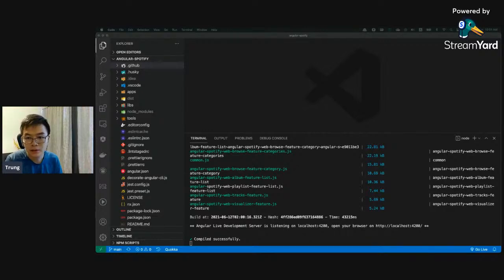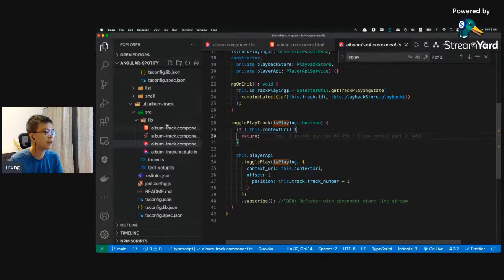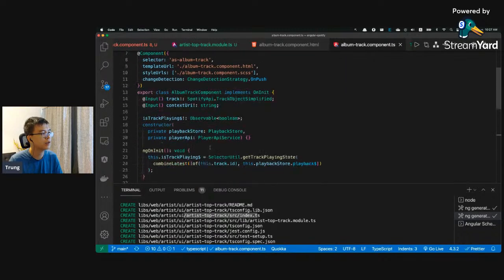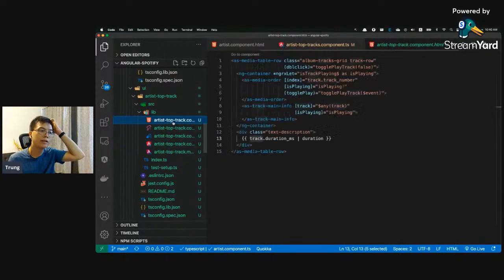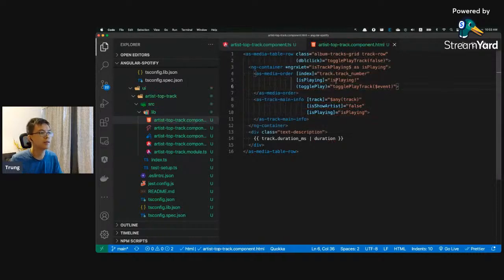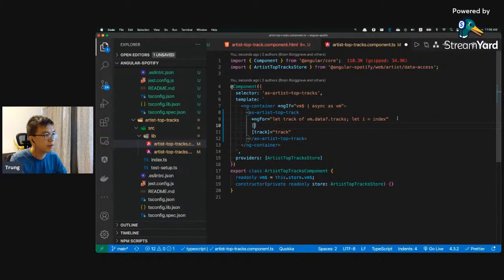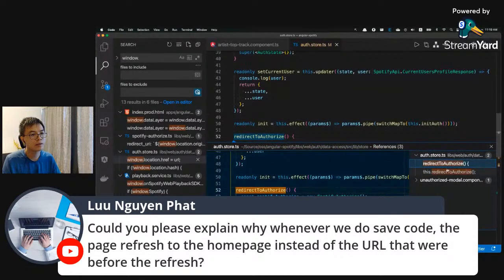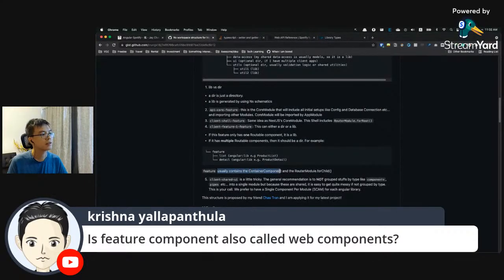Angular Spotify #7: Build the track list page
In the seventh tutorial of Angular Spotify, let finalize the artist page and start building the tracklist page.

Have questions/problems with @angular? Book a FREE 15 minutes one-on-one meeting with us